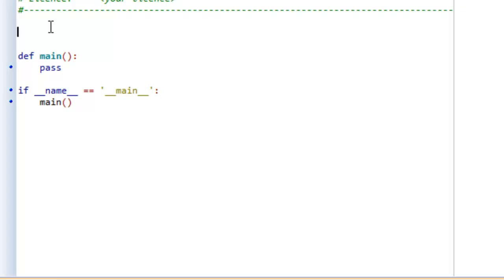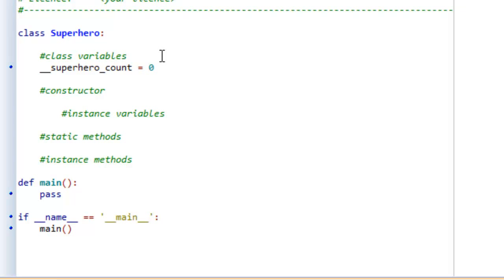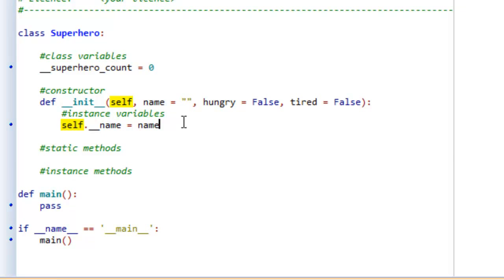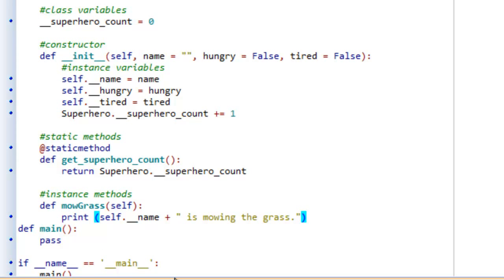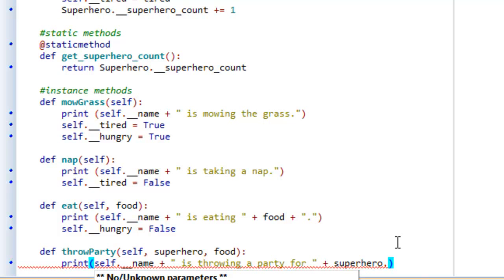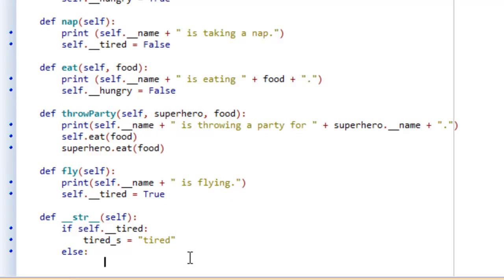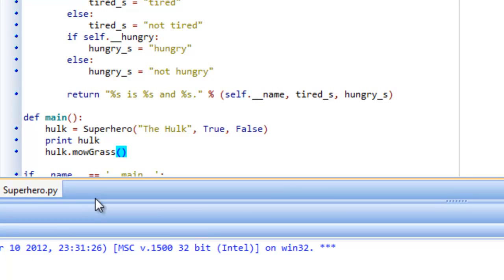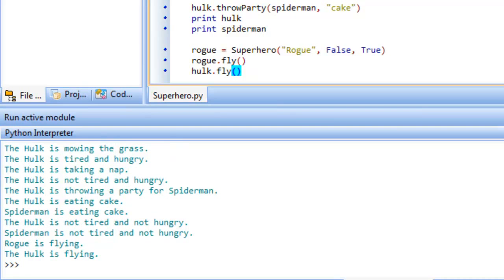Python Programming:: Objects and Classes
Concepts Covered:
Implementation of a Class in Python
Instance Variables
Instance Methods
Class Variables
Static Methods
Constructor
Instantiation of Objects from a Class
__str__ method for providing an informal string representation of an object

Not discussed in video, but will be covered in a later video: using the property function in place of getter/setter methods.